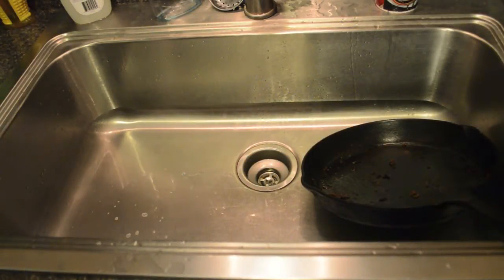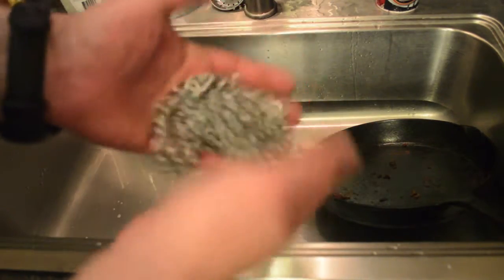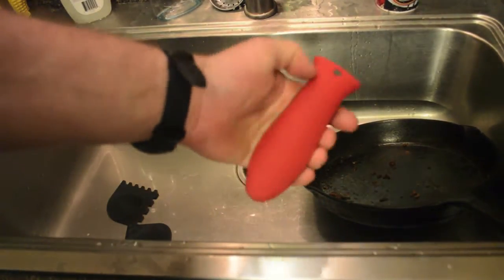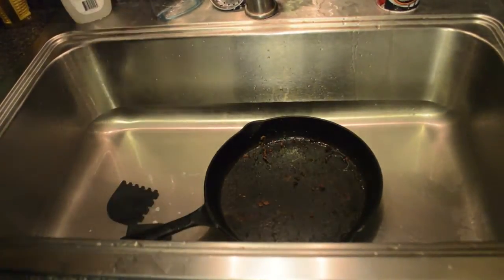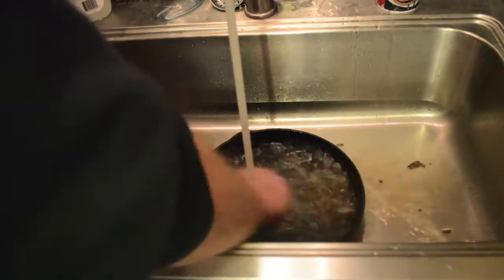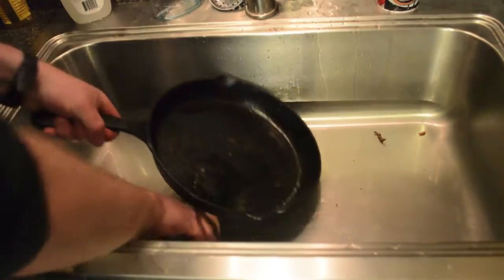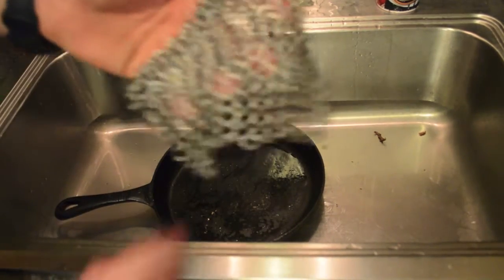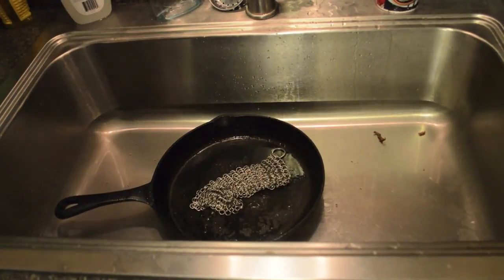Chainmail Scrubbers for Cast Iron: Are They Worth it?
Of all the things I have reviewed this chainmail scrubber is BY FAR the item I use most.  I use this on cast iron almost every day.  It does a gtreat job cleaning and protecting my favorite cast iron cookware.